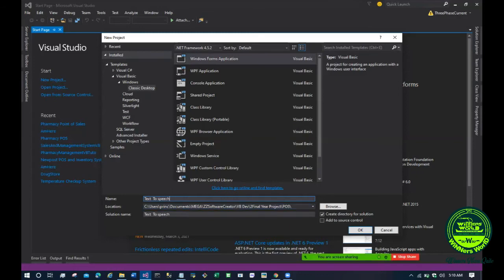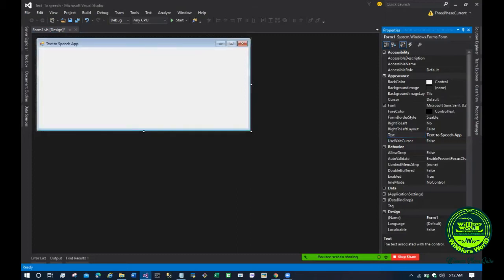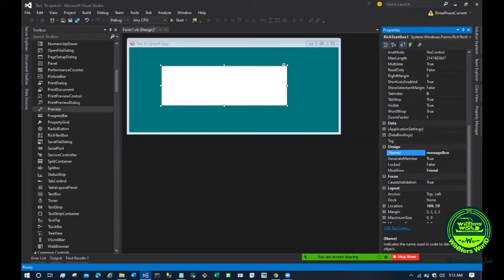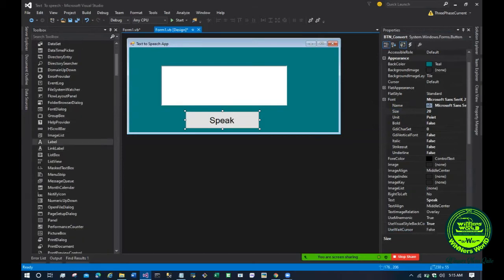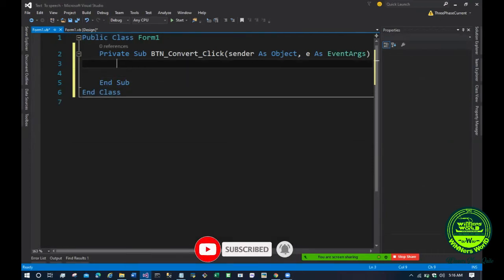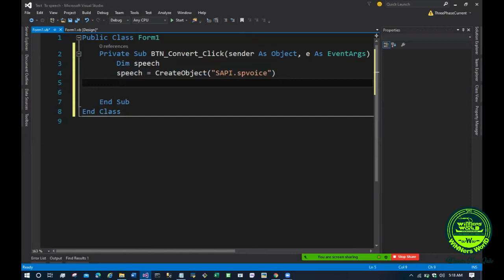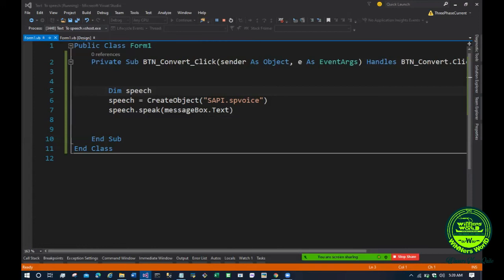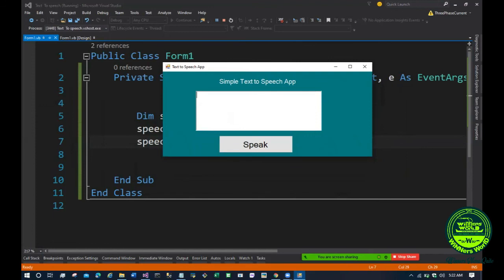Text to Speech | VB.NET --2-- Simple UI Design 1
Text to Speech really Simple. We are going to learn how to make a text-to-speech program using visual basic (VB.NET).
--FEATURES:--
1. Volume Control
2. Voice Speed
3. Male Voice
4. Female Voice